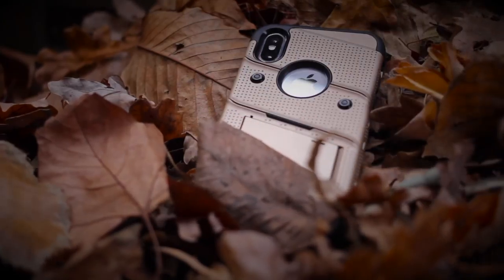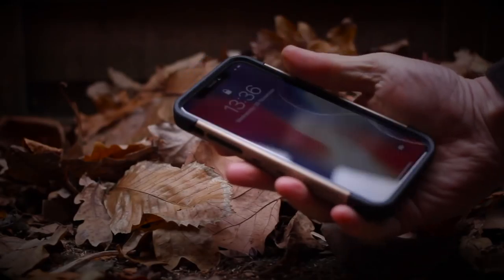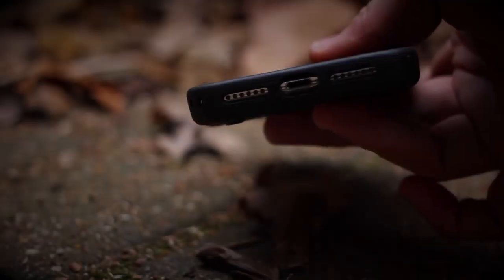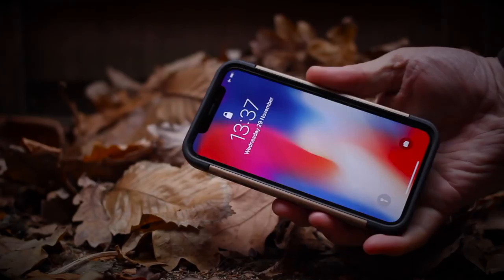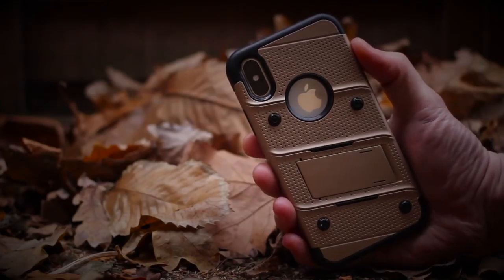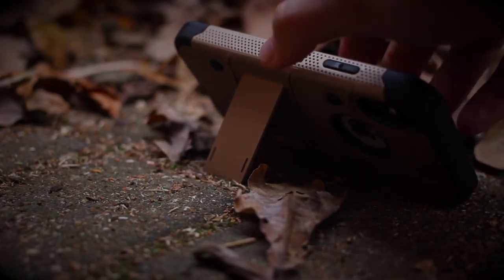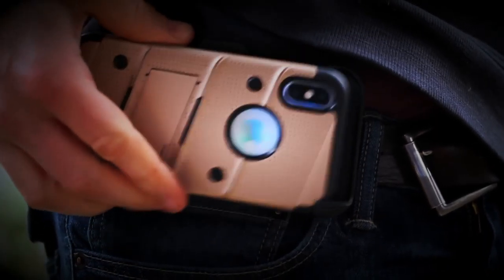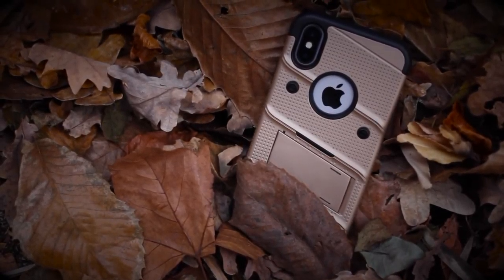Zizo Wireless Bolt case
The Zizo Wireless Bolt series is the company's flagship case. It fits not only the latest iPhones, including the new iPhone X, but also other manufacturers leading flagship handsets including phones from Samsung, LG, and ZTE.

We take a closer look as to why this should be your next smartphone case: